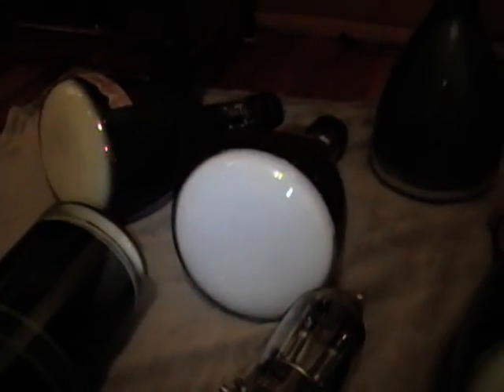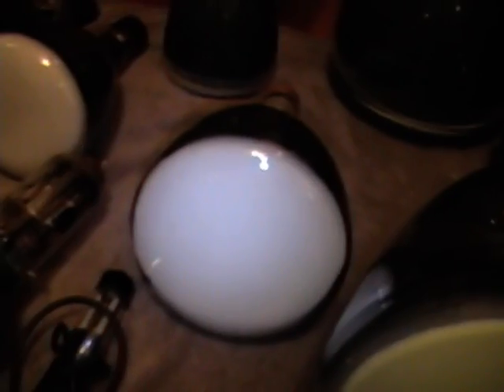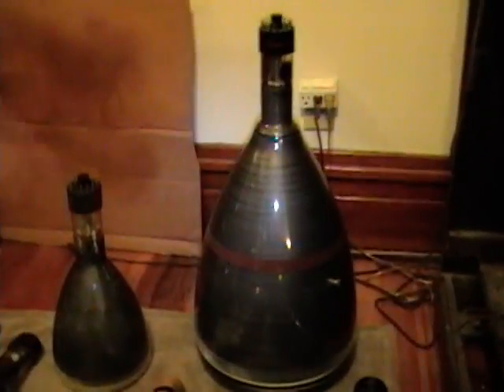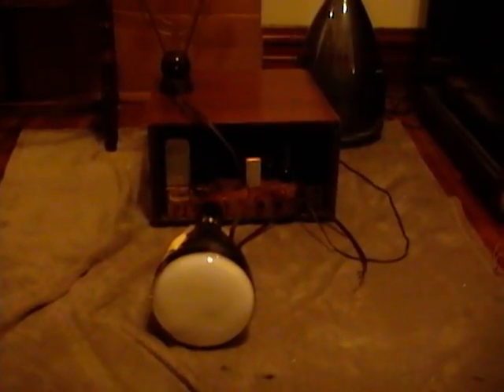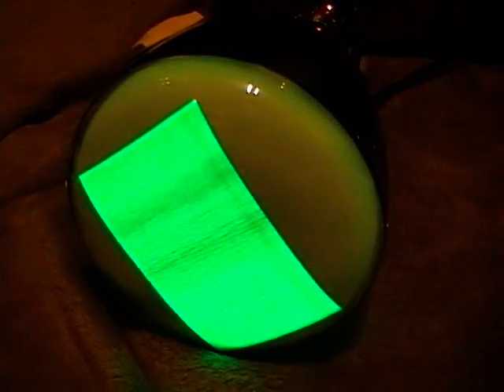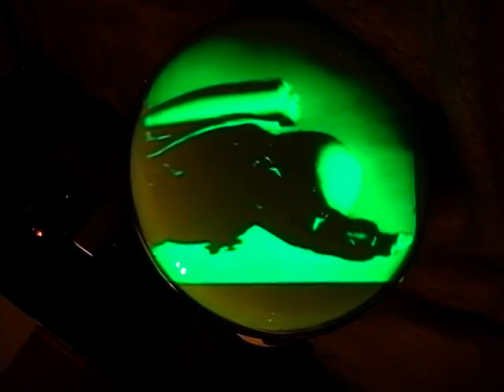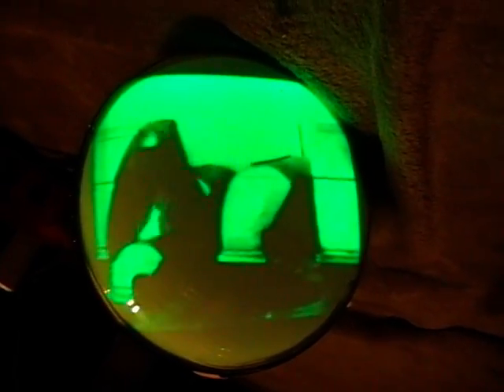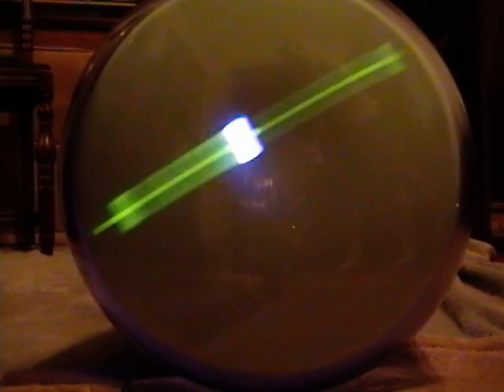Cathode Ray Tube fun - part 2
Here's what a TV image looks like on P1 and P7 phosphors